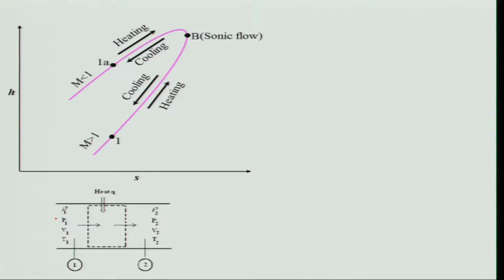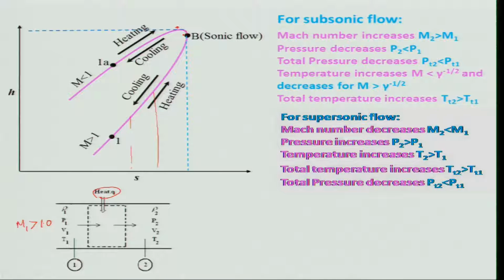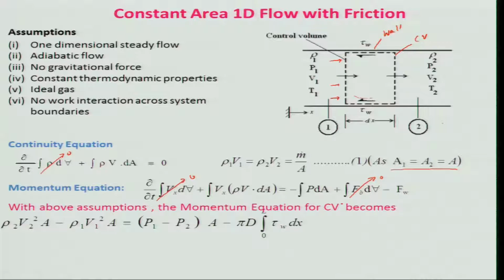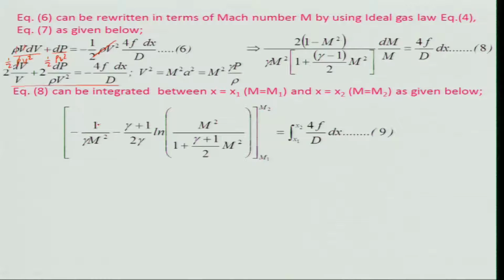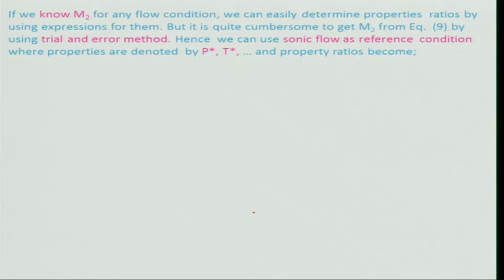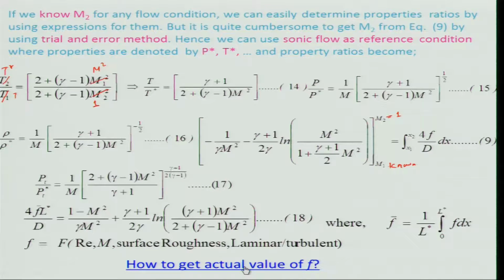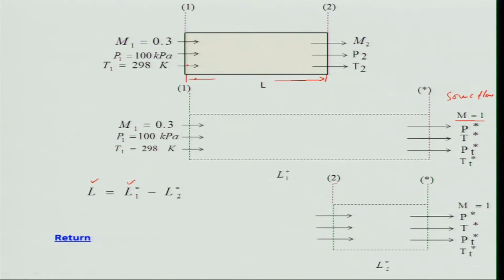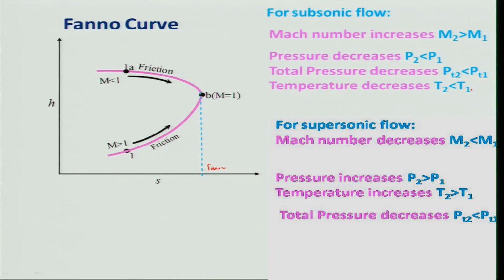Mod-01 Lec-15 Fundamentals of Aerospace Propulsion